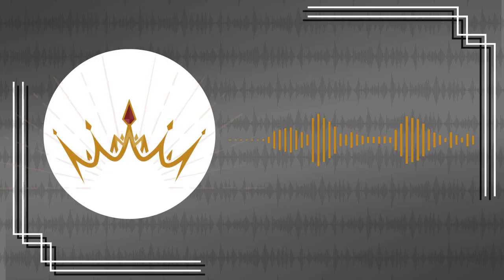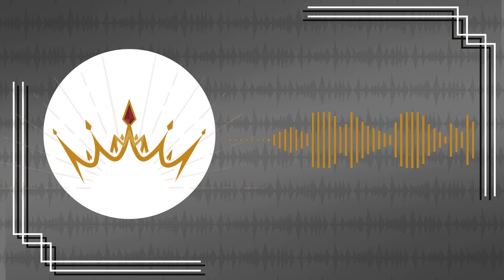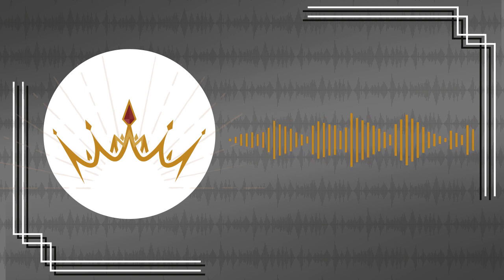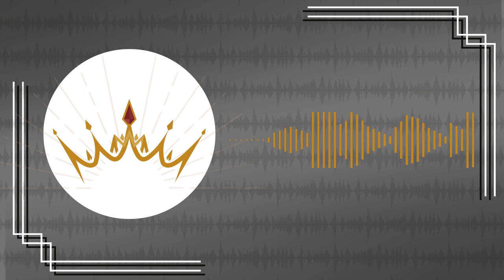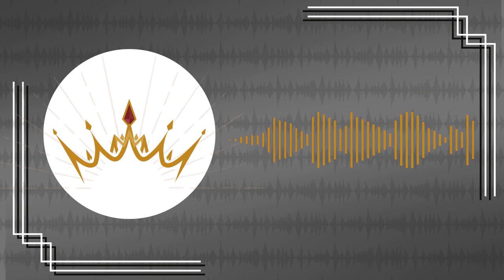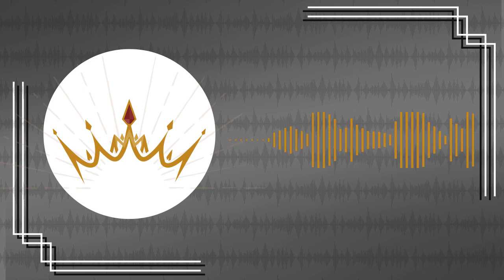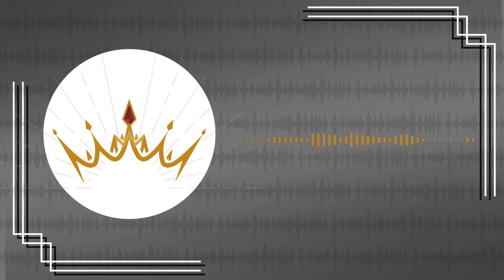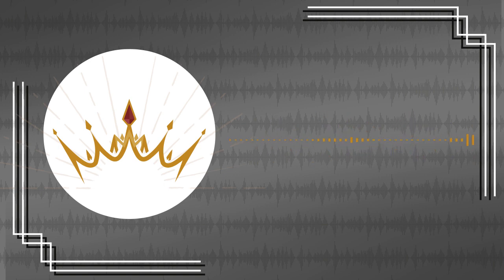CW REACTS: Getting Some Advice From a Sweet Waitress [Audio Reaction] [F4A]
“I got Mehjick”

Believe it or not, this was recorded *before* the two of us went overseas for a week, so you can imagine what the jet lag has left her like now.

As always, drink water, have a good meal, stay cozy, and have a good one!

Best,
Castle

Icon created by Camille W.

Audio commentary by Camille W.

Got something to say? Come say hi!